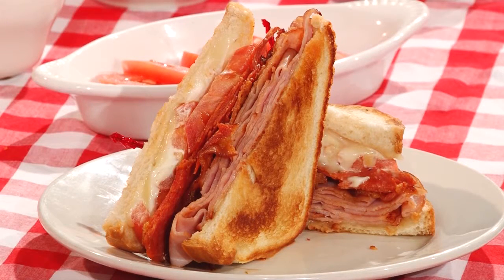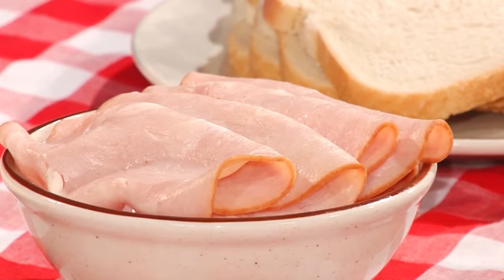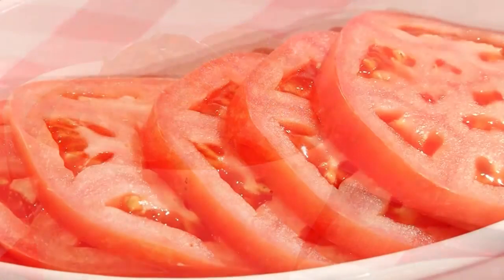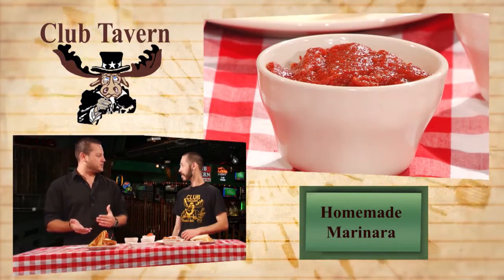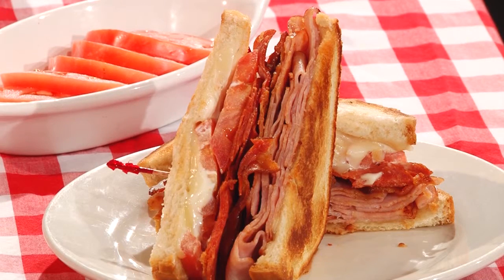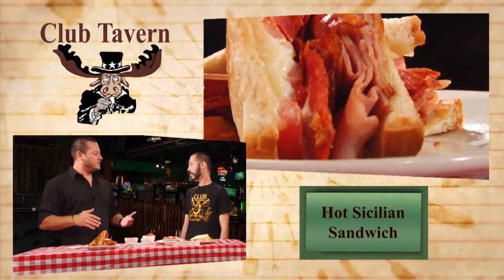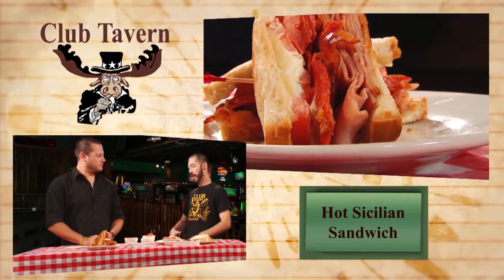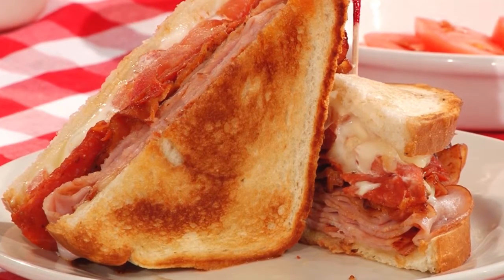The Restaurant Show | ClubTavern.com | The Club Tavern | 10/13/15